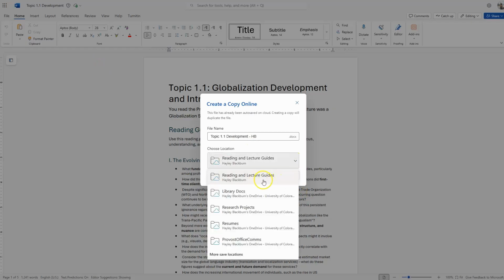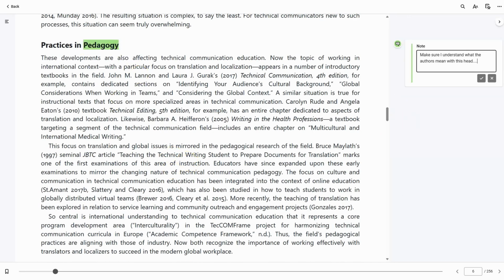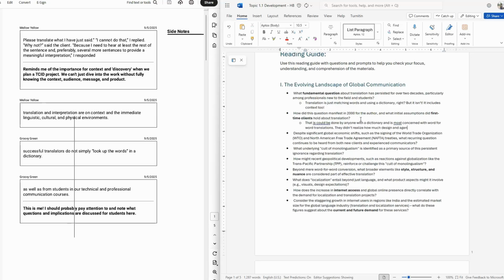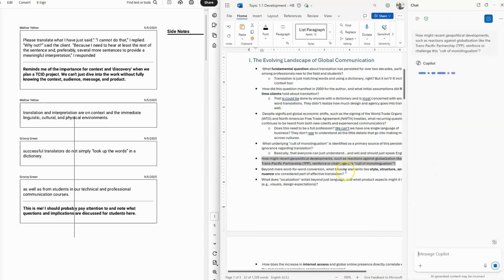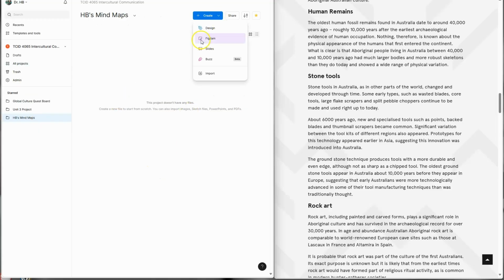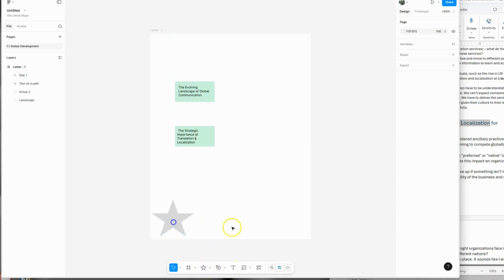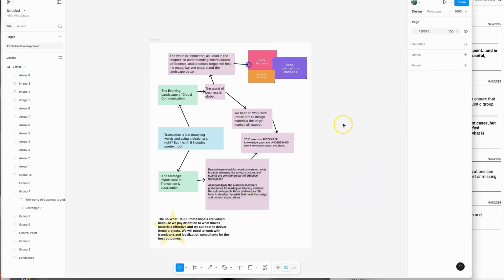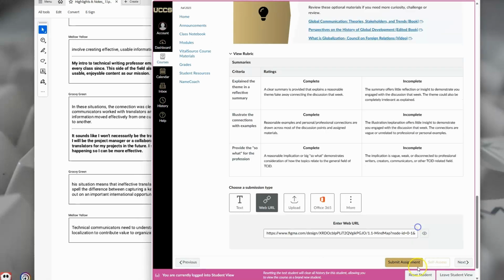Tips and Advice for Notetaking | 4065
The Week 3 updates video is a speedbuild with advice on how to take notes and make the mind map activity more valuable. The difference between 'busy work' and learning effort comes down to YOU. If you use the notetaking guide and actually spend time thinking about the topics for your mind map, you will engage in active learning and thinking about our field. Otherwise...what are you even doing? See the chapters for key moments in the video.
00:00 - Start
02:19 - Taking the Initial Notes
04:21 - Using the Interns (AI) to Help You
06:11 - Using Figma for Mind Map
10:53 - Recap of Tips